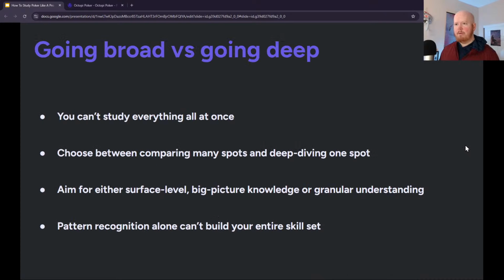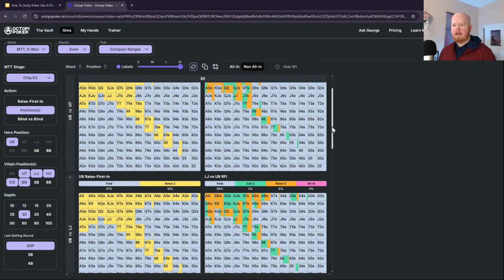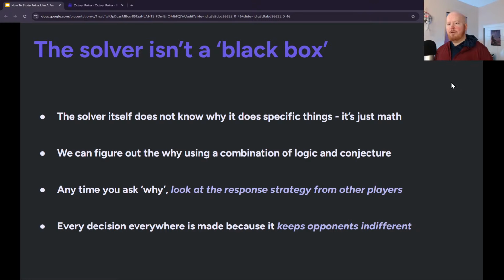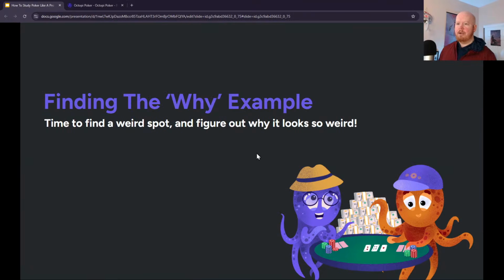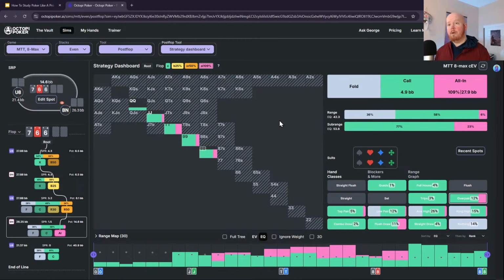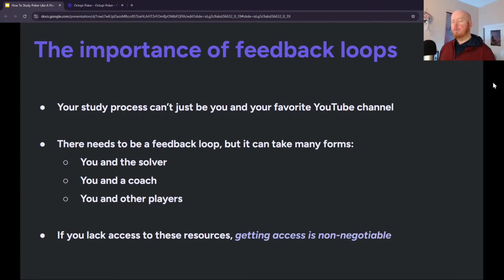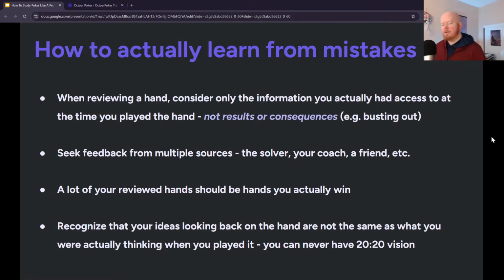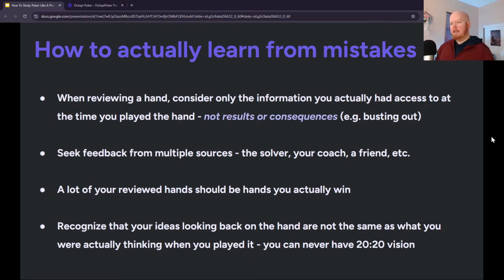How To Study Poker Like A Pro | Weekly Coaching with Matt Hunt